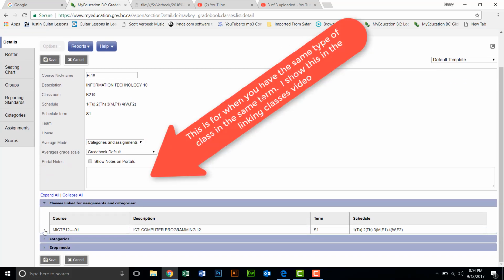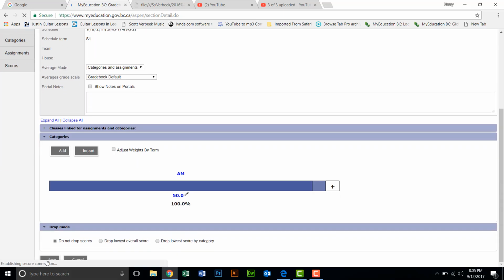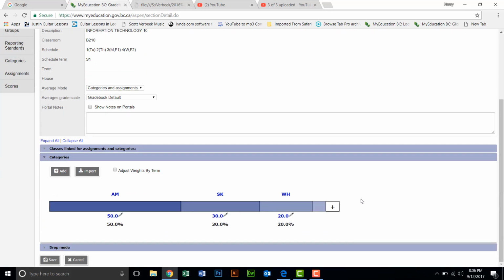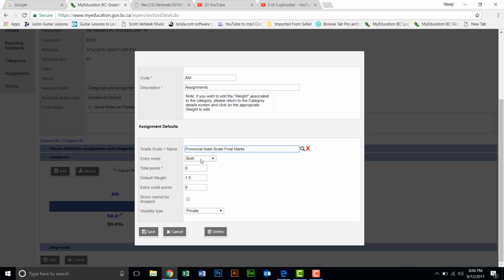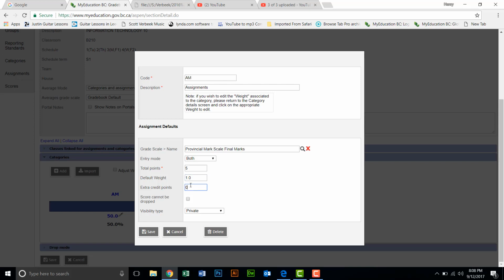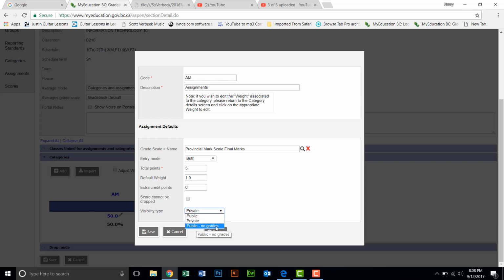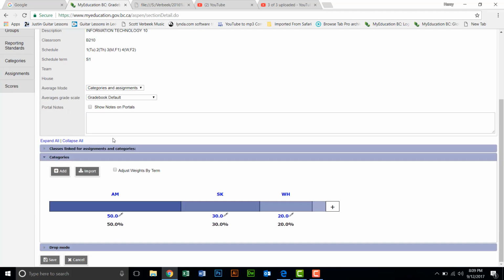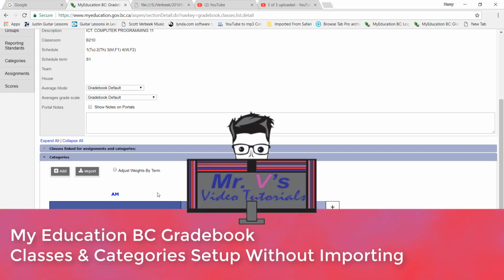My Education BC Setup of Classes in the Gradebook without Importing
Setting up classes in MyEd BC when you are new to this class and need to set up from scratch.